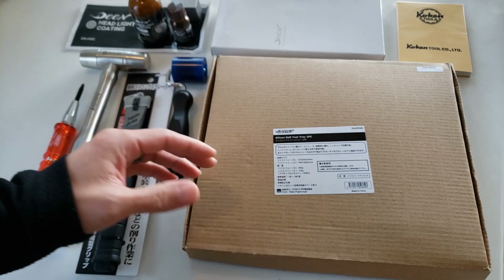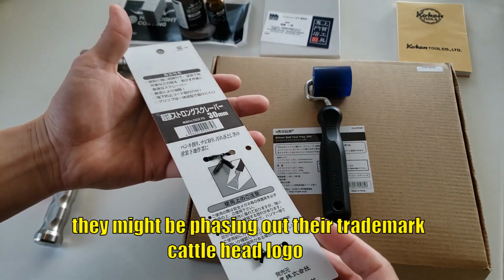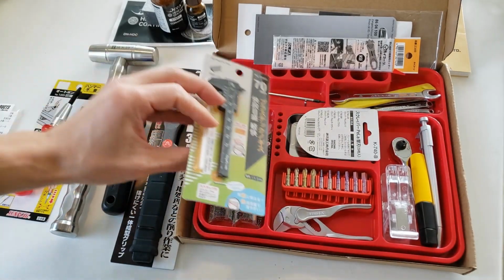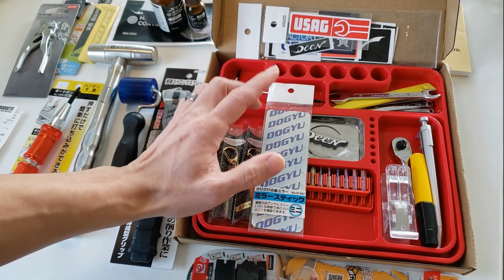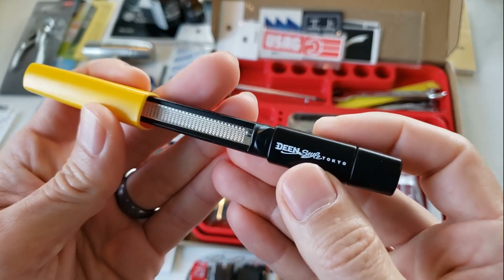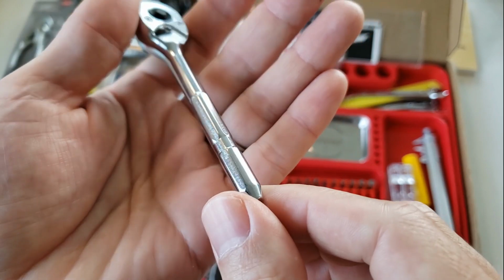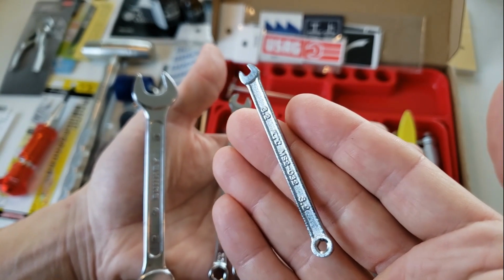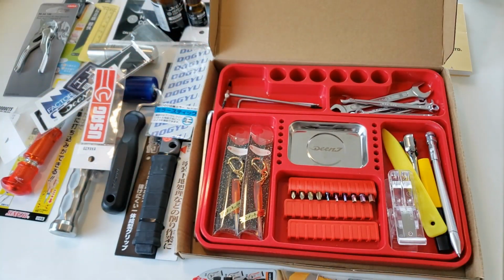JTS 45: Tool Haul from Japan Fall 2022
First time in Japan since November 2019!
I present to you my entire tool haul from this trip, which comprised of both online and in-store purchases.
A special thanks goes to Mr. Takahashi, the store manager, at the Factory Gear store in Tennoz Isle, Tokyo, and to Mr. Takanokura, the director of FG, for taking their time to meet with me. I'm looking forward to going back again soon!

If you want to see more content relating to my recent trip in Japan please check out my Instagram account posts and stories highlights.